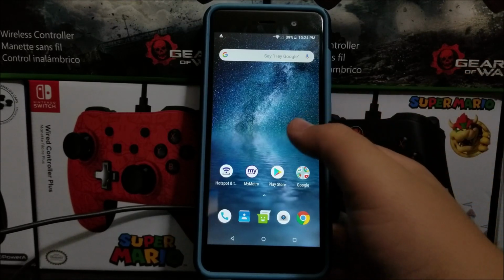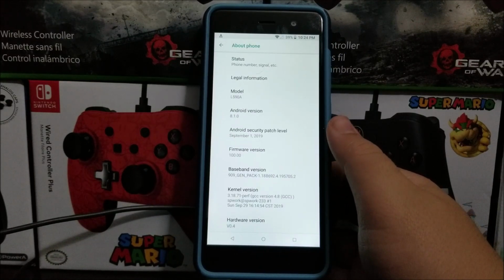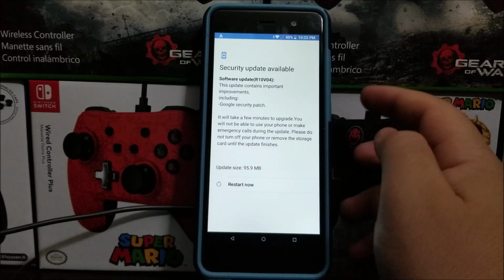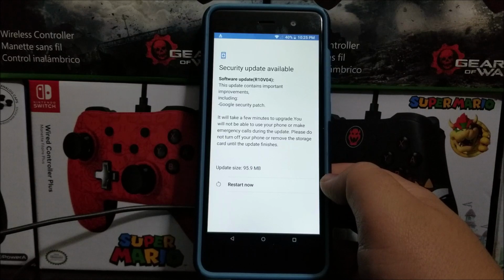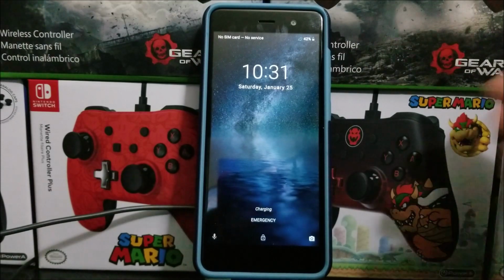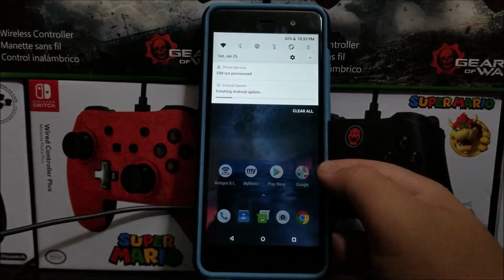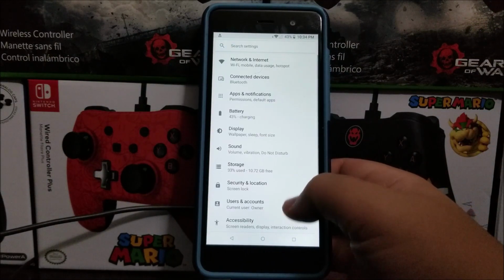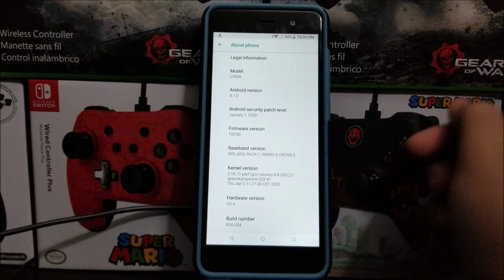Metro by T-Mobile FOXXD MIRO Software Update